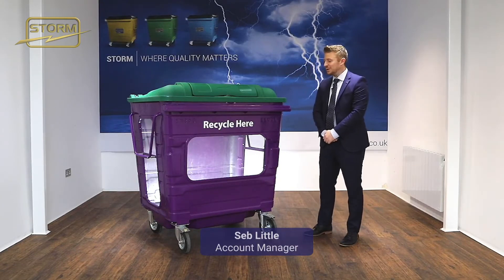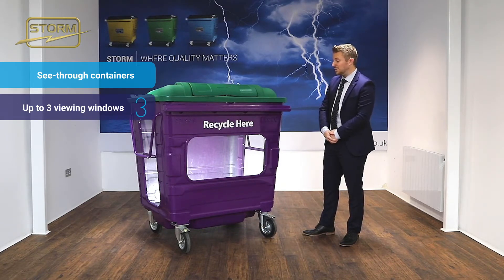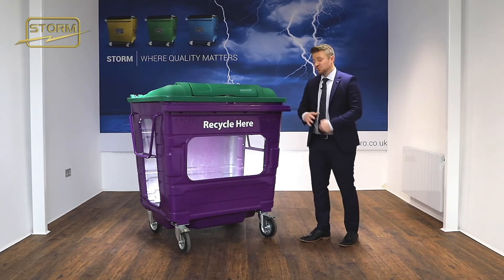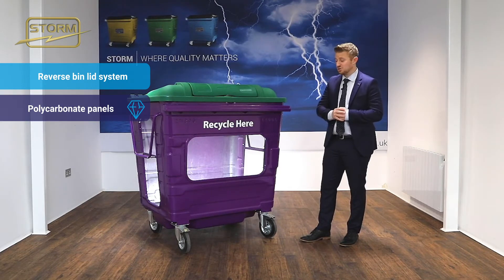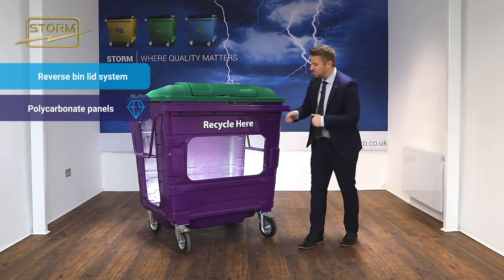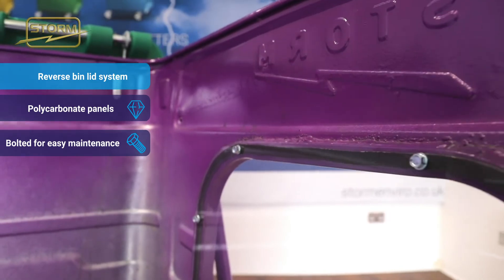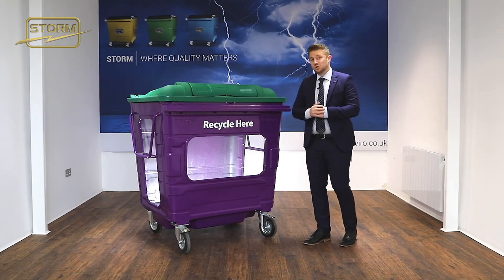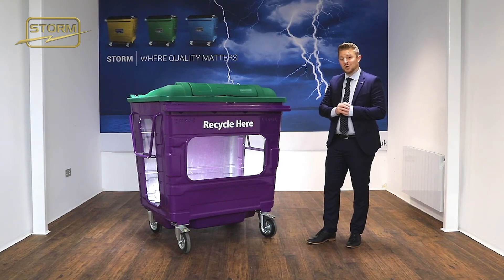Product Demonstration | See Through Bin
The See Through 1100 litre container is designed for the storage and collection of dry mixed recyclables. Available with front, side or a combination of both viewing panel types.
All standard features of the EN840 container, Strong thick poly-carbonate clear plastic viewing windows, Extremely heavy steel fabrication to protect viewing windows from damage, Prevents rejection of recycled materials by processing mills, Enables unauthorised persons who may be sleeping in the container to be seen, preventing injury or even death.